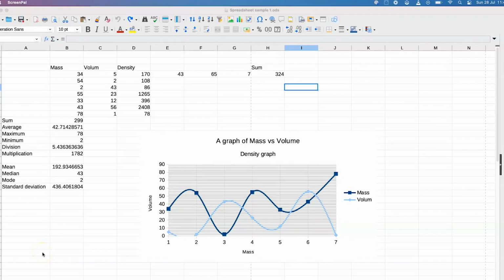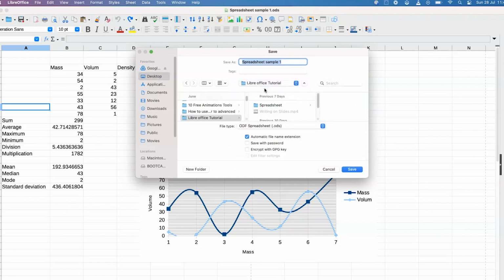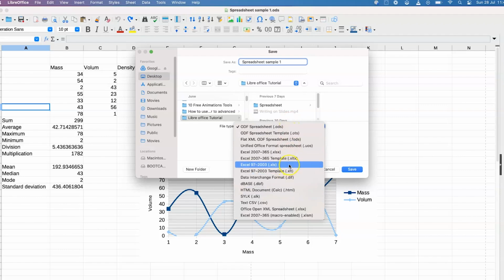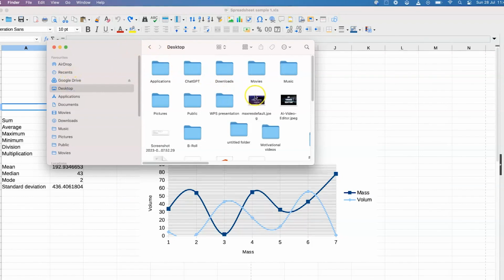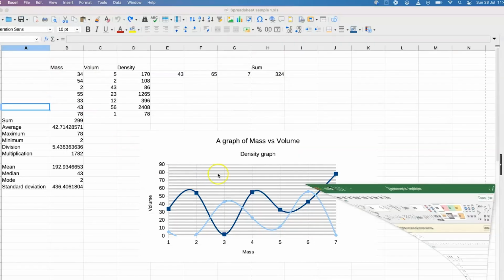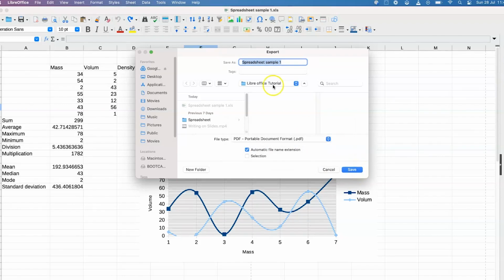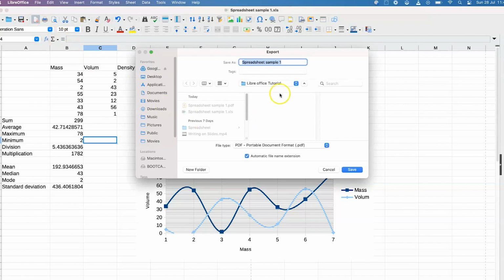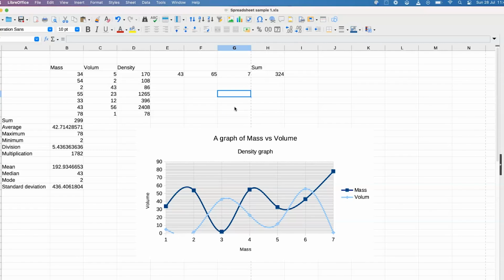44.0 Exporting Documents in Spreadsheets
Learn how to export documents in LibreOffice Calc to various formats in this comprehensive tutorial! This video covers the steps to save your spreadsheet in formats like CSV, XLSX, and PDF, ensuring compatibility and easy sharing with others. We’ll also explore tips for selecting the right export options based on your needs. Perfect for beginners, this guide will help you understand the exporting process, making it easier to manage your data and collaborate effectively using LibreOffice Calc!